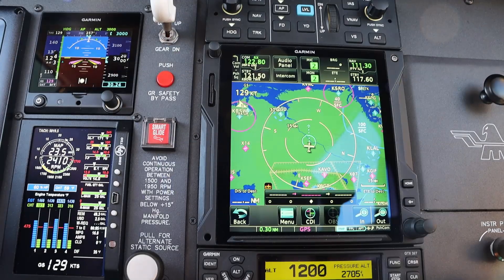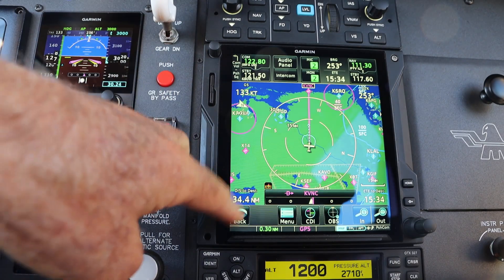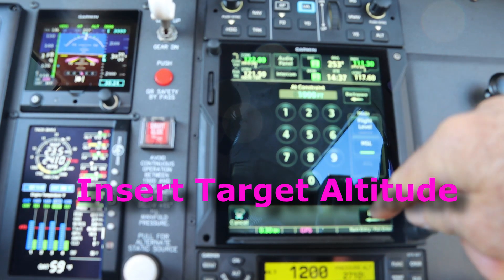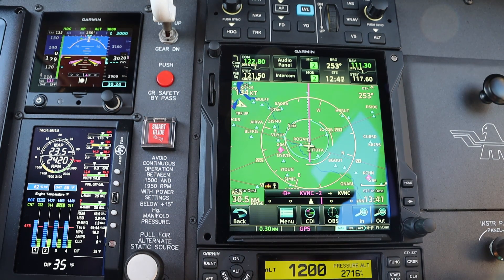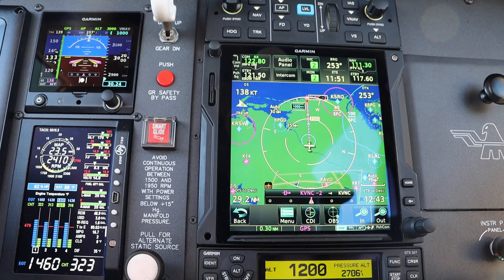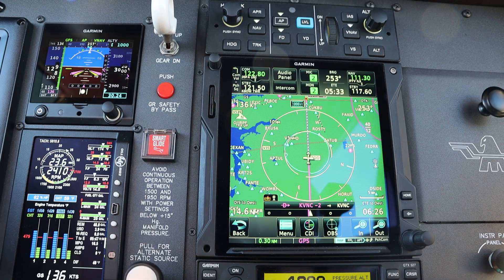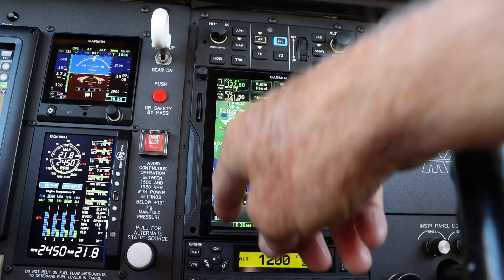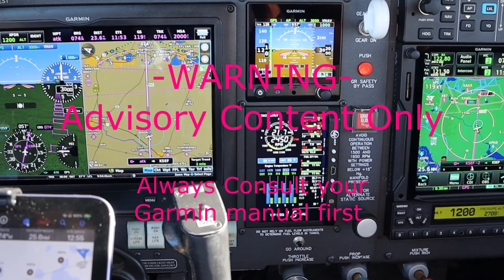Garmin GTN 750xi using Vertical Nav Mode when flying Direct-To.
Demonstration of V-Nav when flying direct to using a Garmin GTN 750xi and GFC500 autopilot. Specify a target altitude before you reach your direct to waypoint or destination. Learn Top of Descent (TOD) and Bottom of Descent (BOD)
This video is advisory only, not connected to Garmin Aviation products, strictly my personal flight experience.